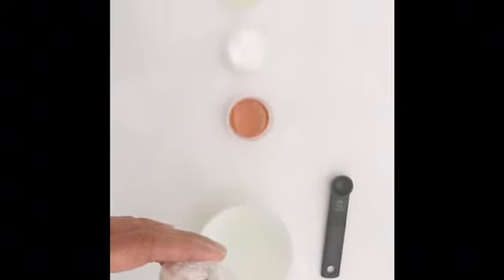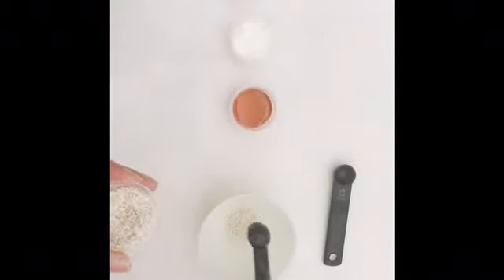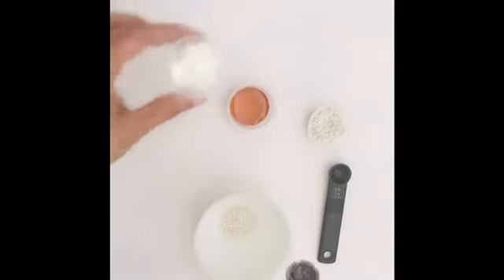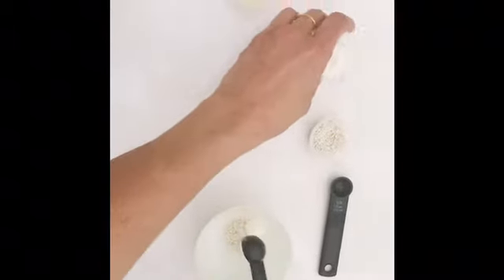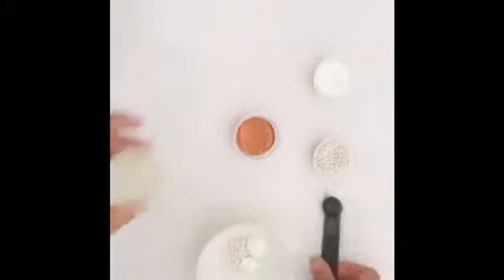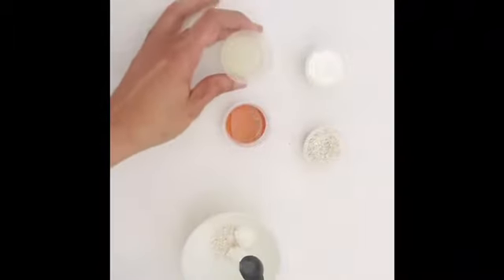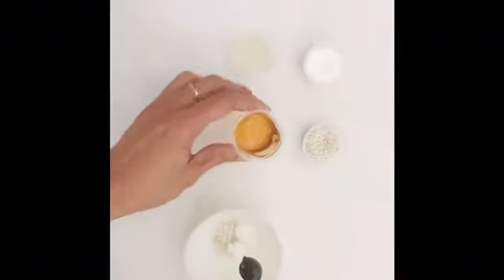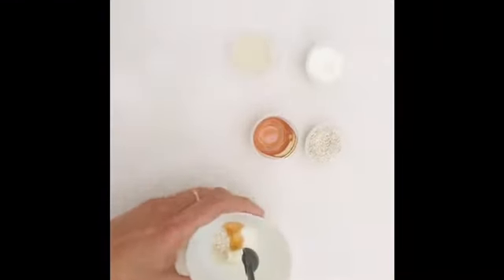Here is the Perfect Mask for Acne Scar !! / മുഖത്തെ പാടുകൾ ക്ക് വേണ്ടി ഒരു മാസ്ക്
Hi Friends,
In this video, explaining how to reduce or treat our acne scar. Hope you all like this video.